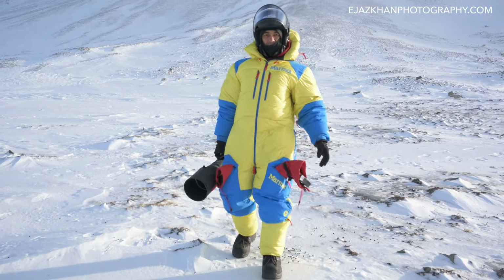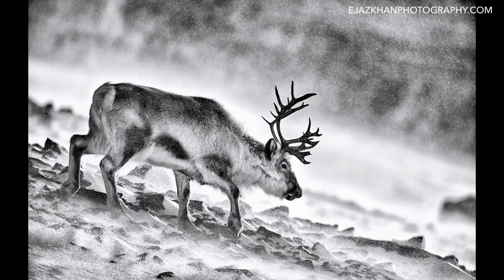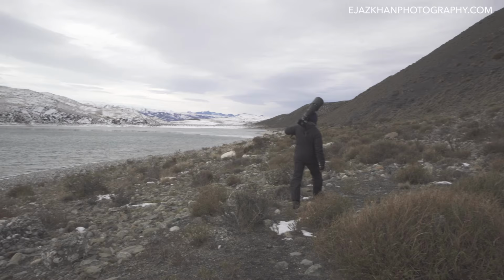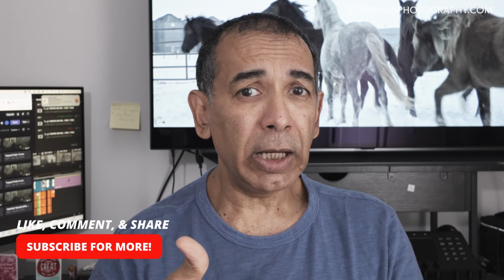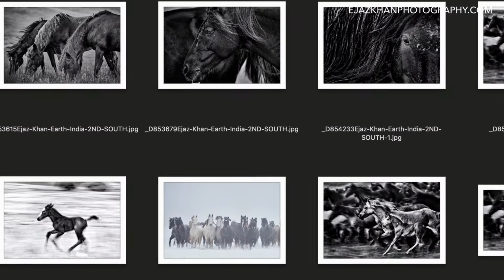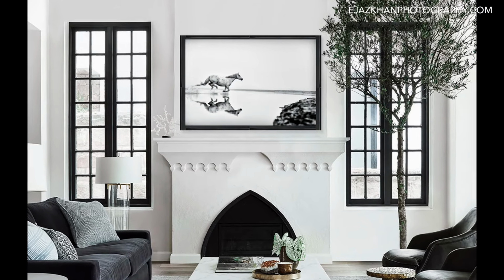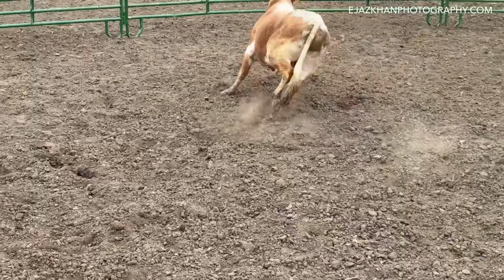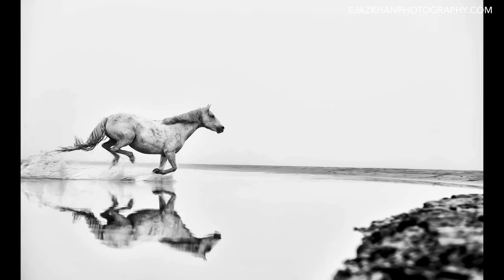How to Pick Your BEST PHOTOS Faster!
How to Choose Your Best Photos Fast After a Wildlife Shoot
Returning from a wildlife photography shoot with thousands of images can be overwhelming. In this video, I share never-heard-before tips on how to quickly choose your best photos. These tips will save you hours of sorting through images, helping you identify the most powerful shots faster. If you’re looking to enhance your wildlife photography workflow and produce the highest-quality best photos, this video is for you. As a professional wildlife photographer, I’ve developed these techniques from years of experience. Check them out and visit Ejaz Khan Photography for more wildlife photography tips and inspiration.